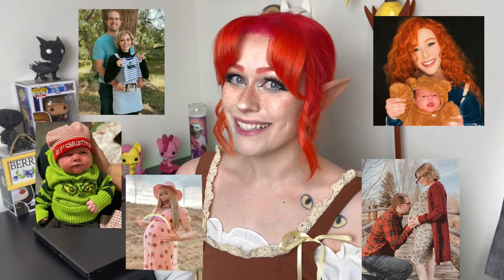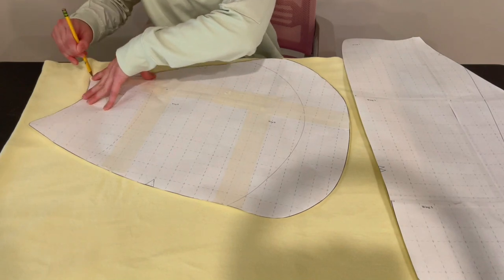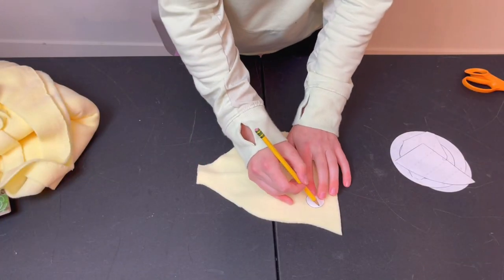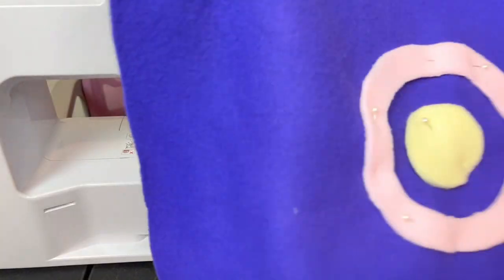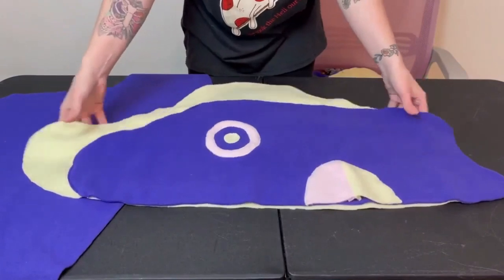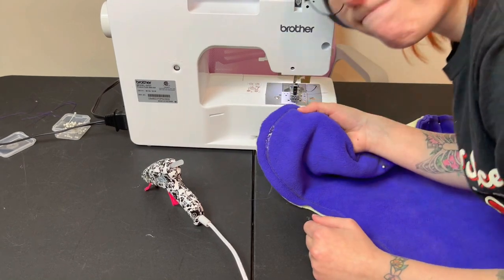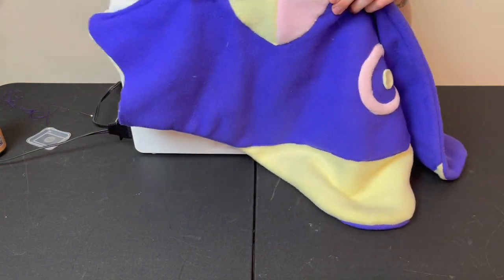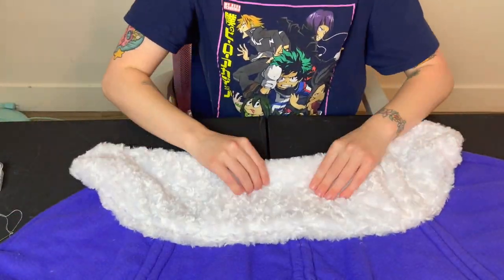Moth Cape Tutorial (Chaotic Cosplay Craft Corner)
Hello friend, hi there! Welcome to the Chaotic Cosplay Craft Corner, with your host, Chaotic Goblin Joe! In this video, you will get to watch as I attempt to navigate myself through a sewing pattern, to create a Moth Cape for my Faerie OC (original character) named Sprig! The pattern i use in this tutorial was purchased from an Etsy shop named LilLeviathan.

  If you wish to follow along at home with the pattern, you can purchase the pattern from their shop by following this link:

  Until next time Stilettos, remember: Keep on playing with a Cos!